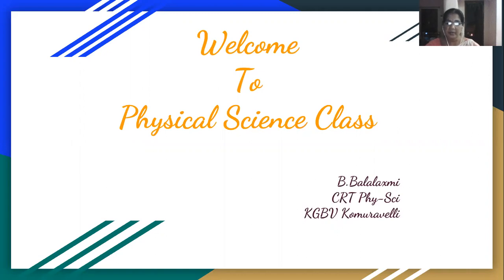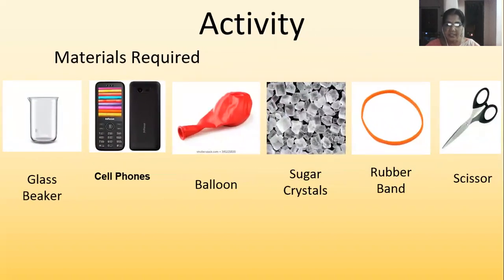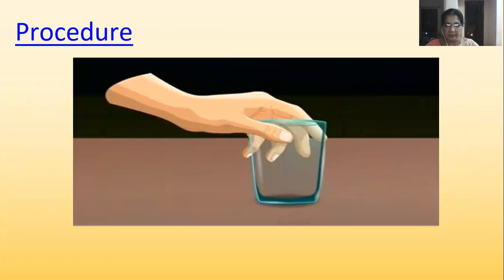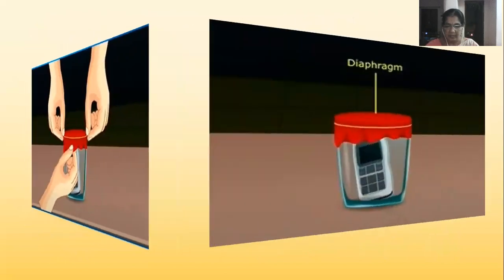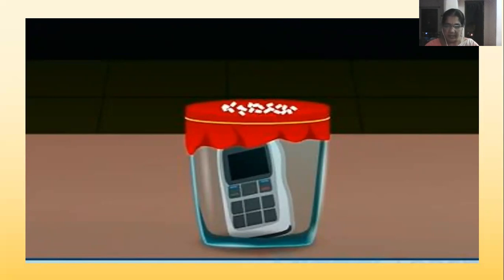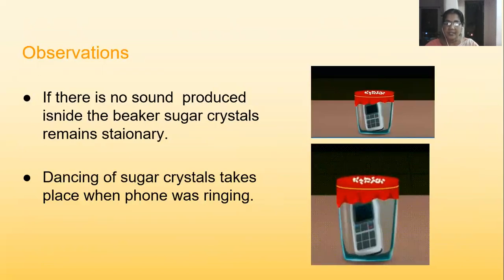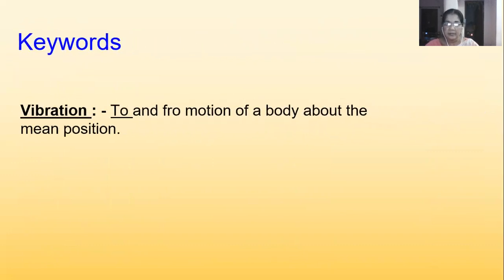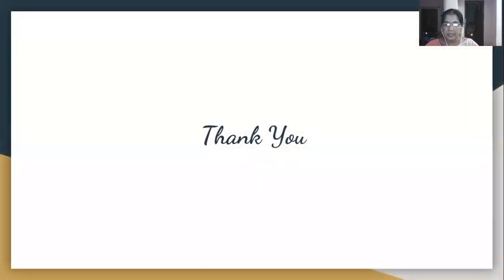Sound has energy